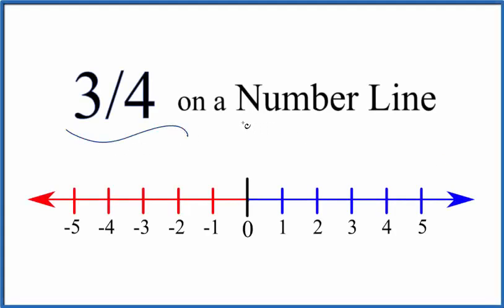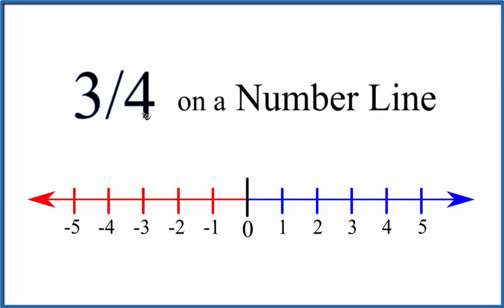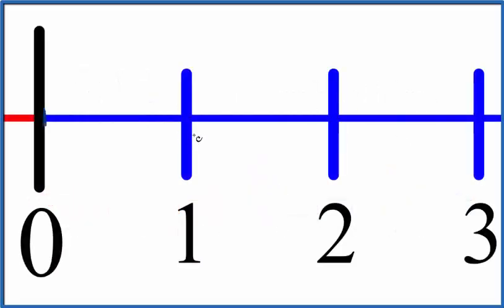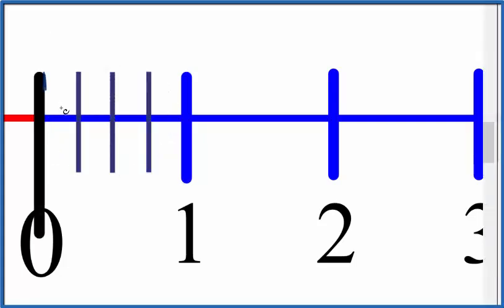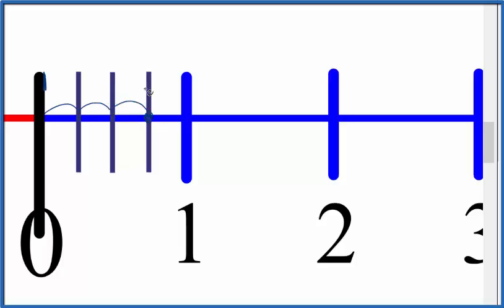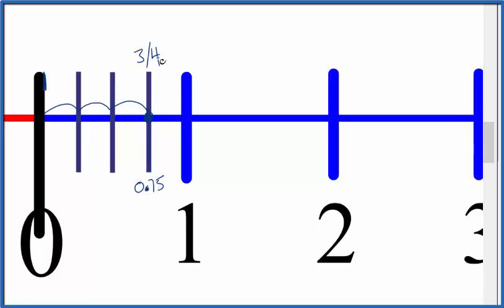Graph the Fraction 3/4 on a Number Line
In order to represent 3/4 (three-fourths) on a number line we first need to draw our numberline.